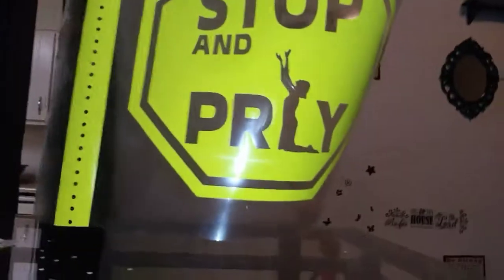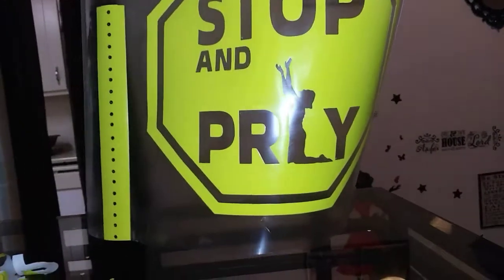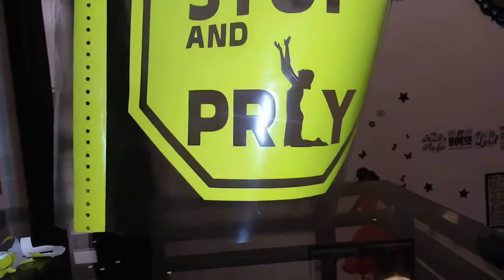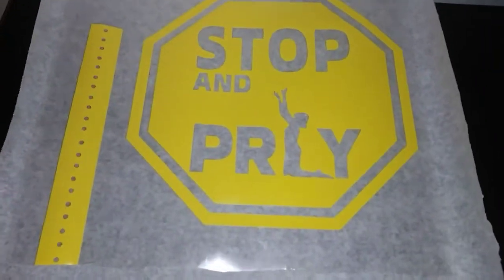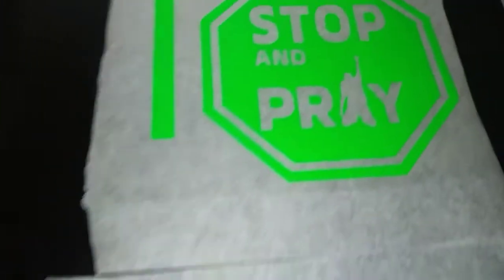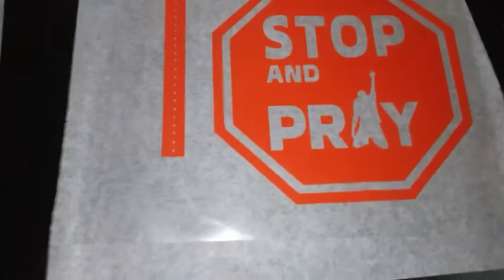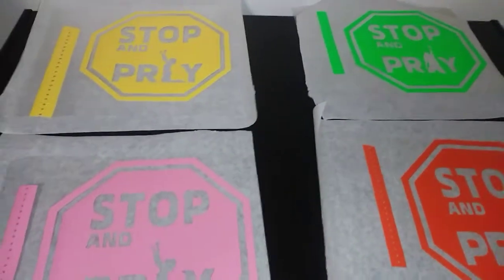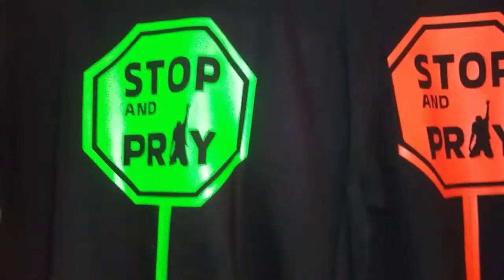using brother scanNcut 2 to design and heat press t-shirts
Using brother scanNcut 2 machine